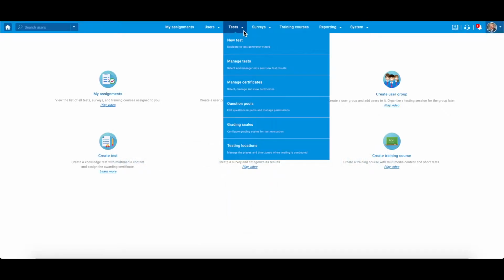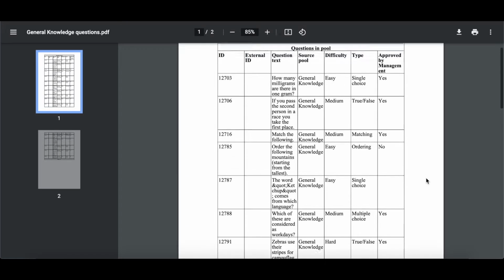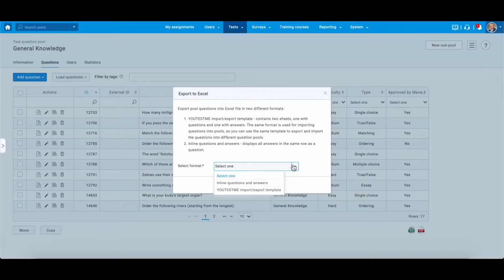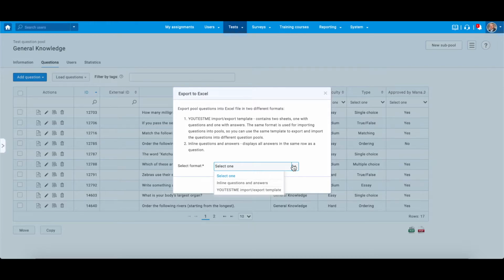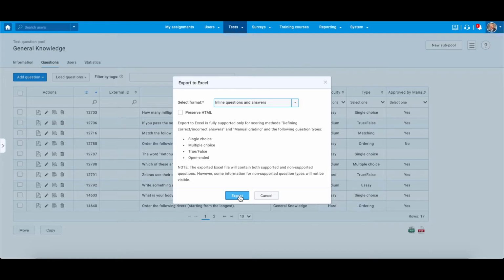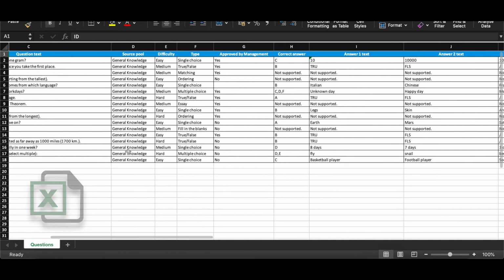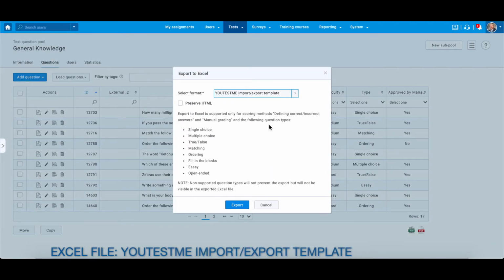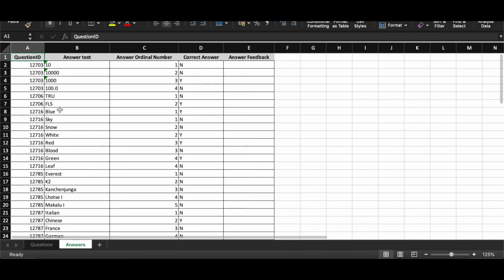YouTestMe GetCertified 10.5 - Exporting Questions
Instructions on how to export, save and store questions from the question pools as several different formats - as PDF and Excel files